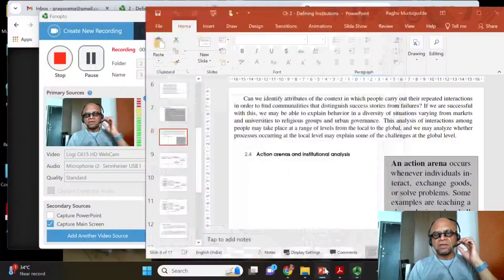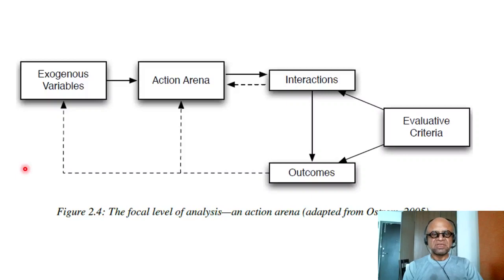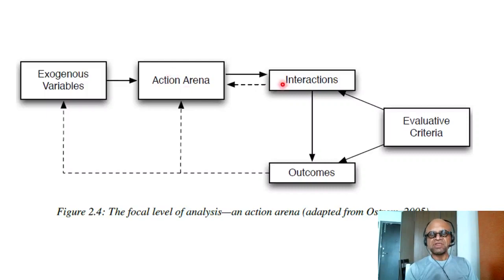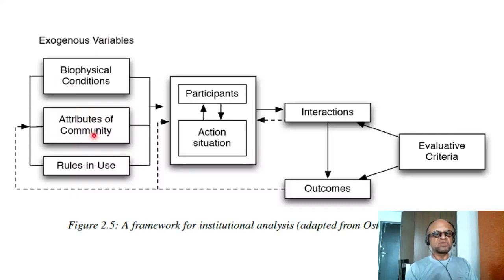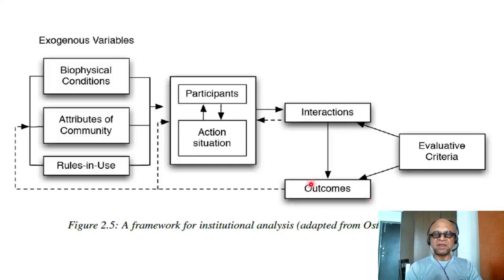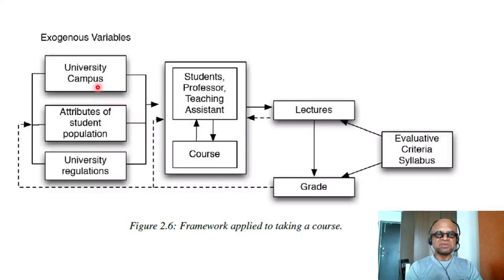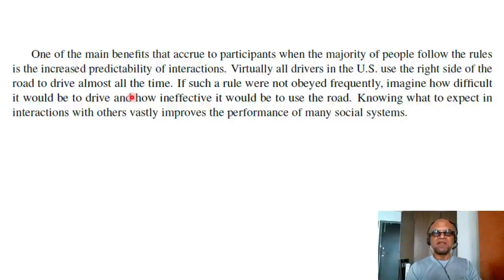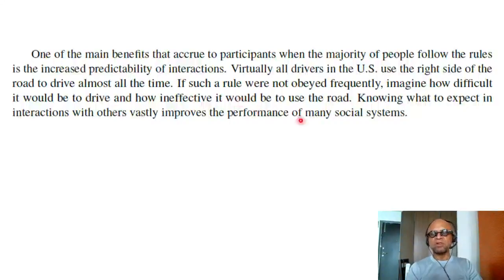Ch 2 - 3 - Human Interactions, Action Arenas, Rules & Outcomes: Institutional Analysis for Commons!